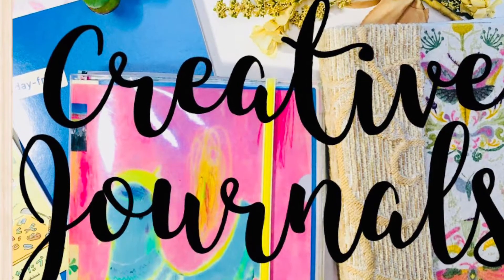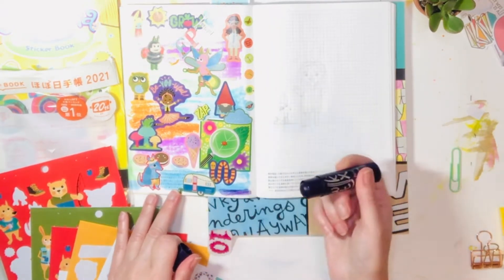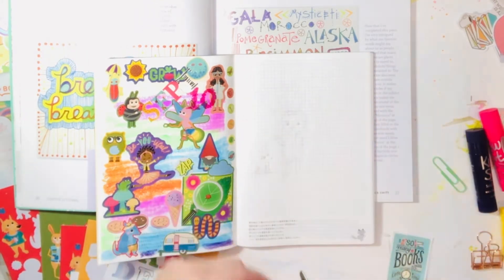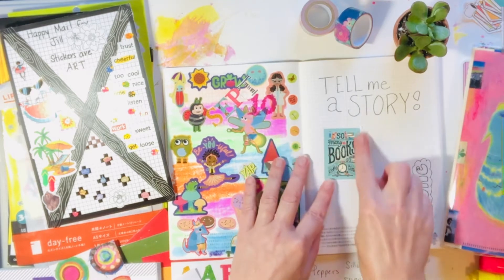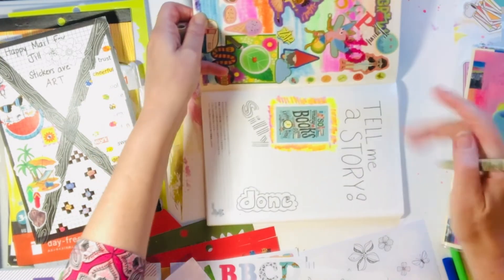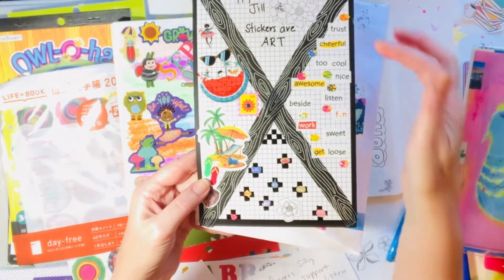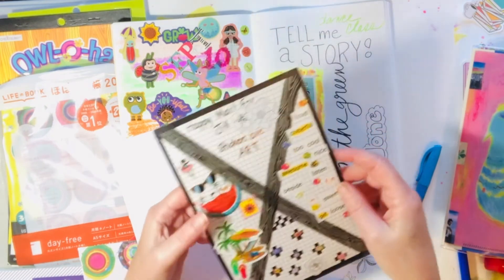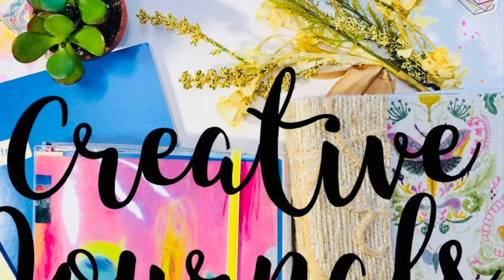Journal with Me, Current journals, Hobonichi sticker & word splash = Fun Friday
Fun Friday & Current Journals
Inspiration from Creative Lettering: Tips & Techniques from Top Artists
by Jenny Doh